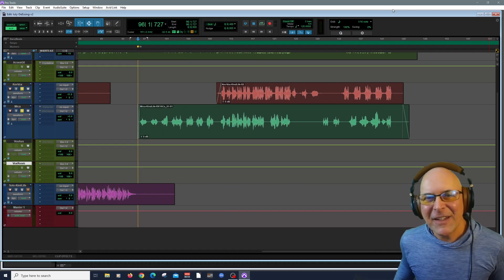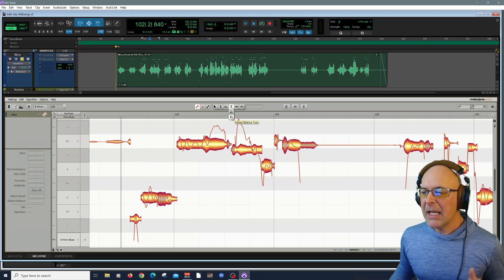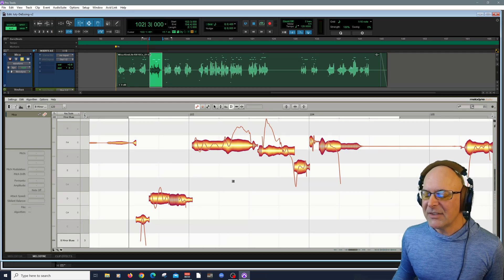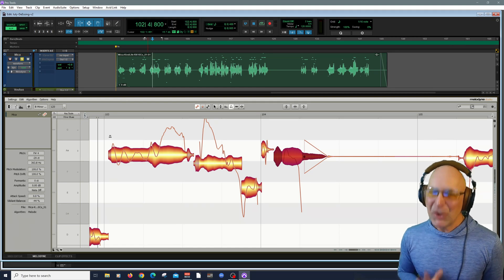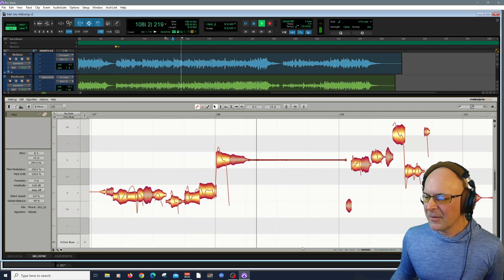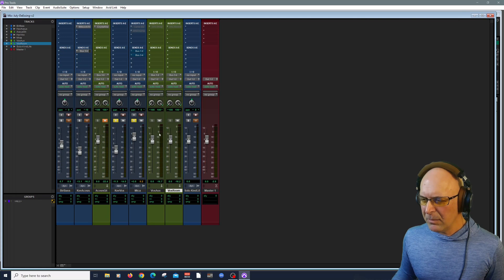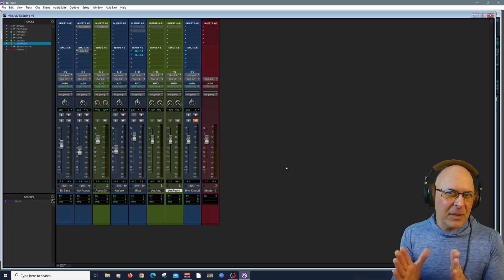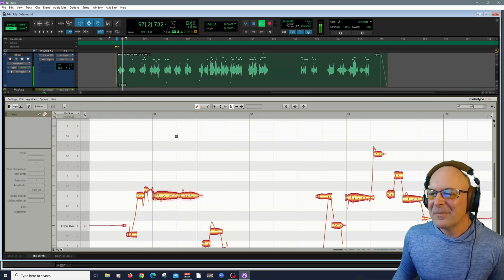Melodyne Tutorial - De-Essing a Vocal Track & More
Melodyne makes De-Essing easy and intuitive with its latest Amplitude balancing tools. In this video, we will walk you through and demonstrate how to incorporate De-Essing into your next vocal editing project and more. Learn how to identify and hear potentially problematic areas within a typical vocal track and how to get started taming those issues for a more creative mixing process.